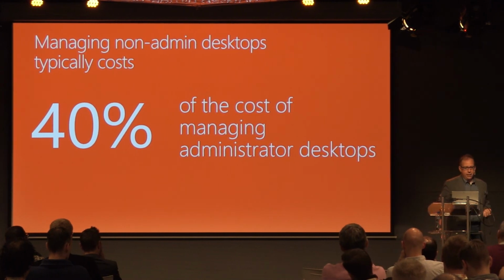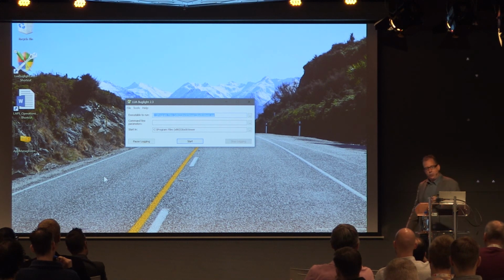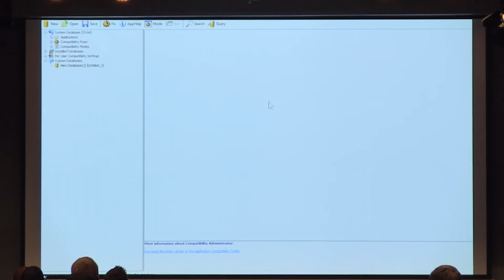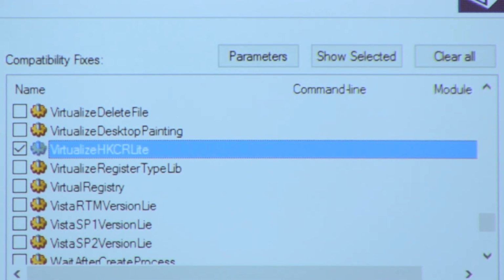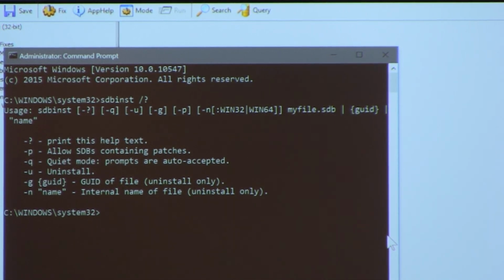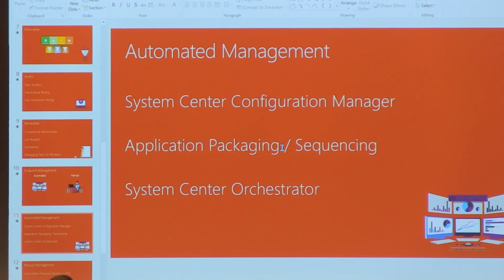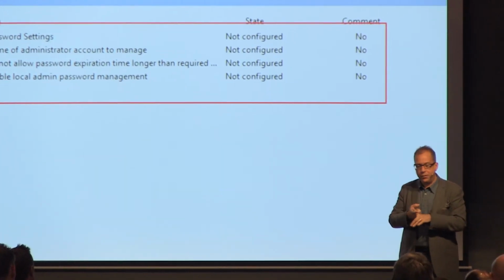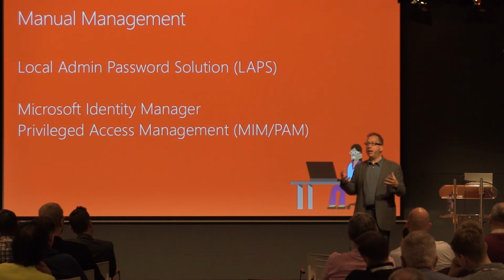Chris Jackson - Admin Rights Reduction: Securing the End User Workstation